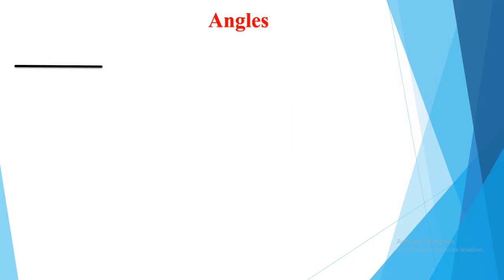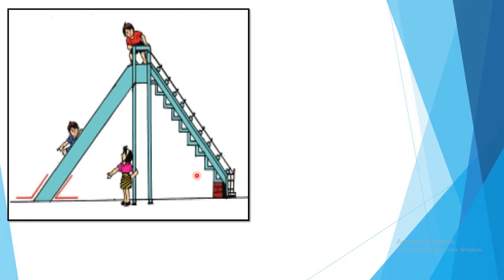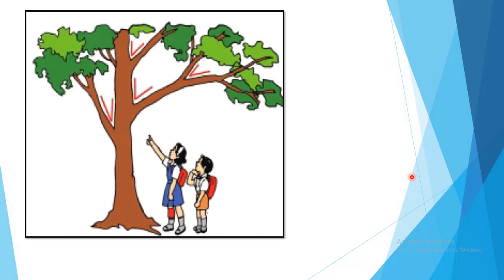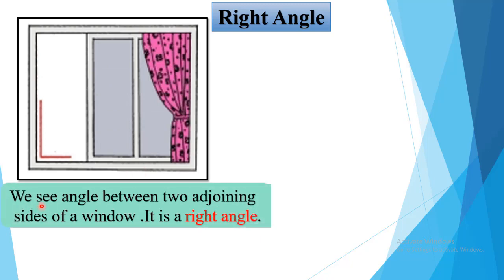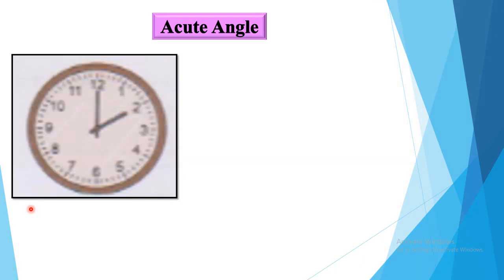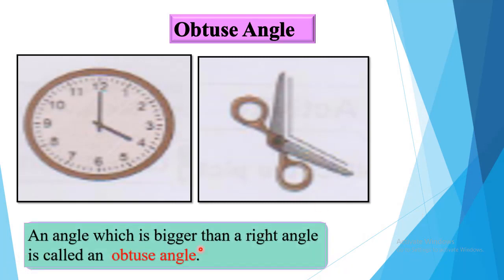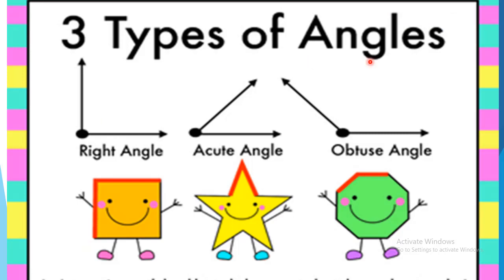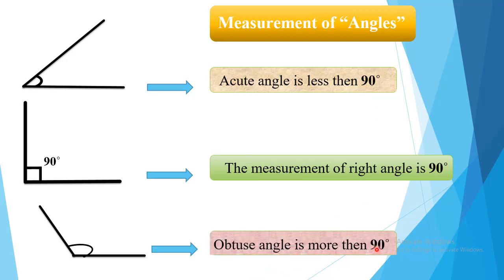Angles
types of angles for students of 3rd and 4th